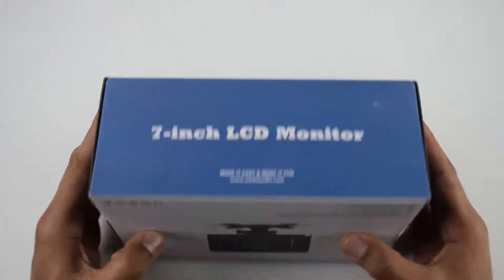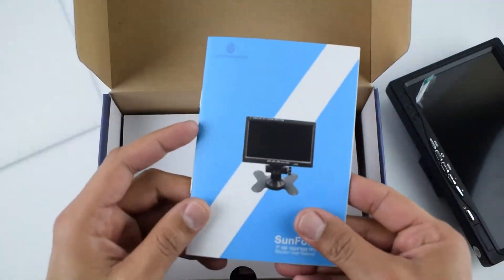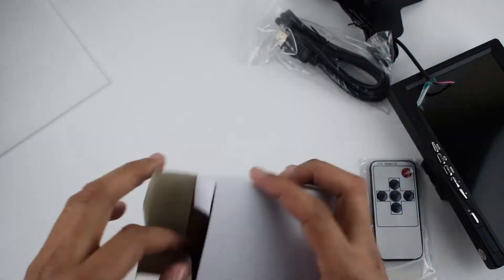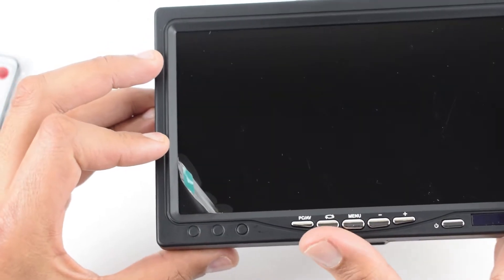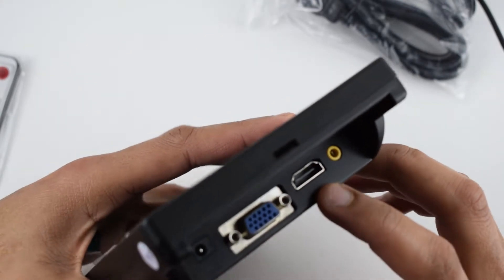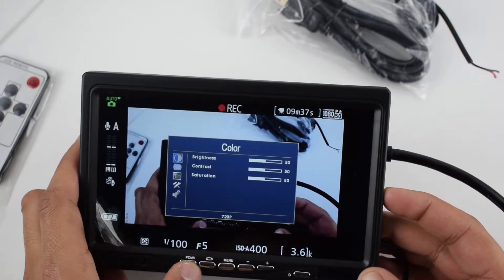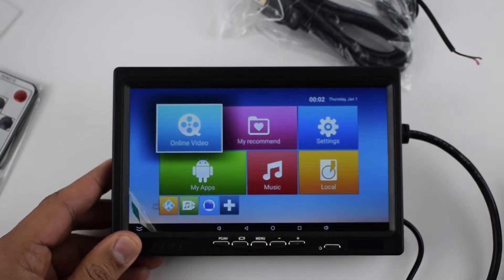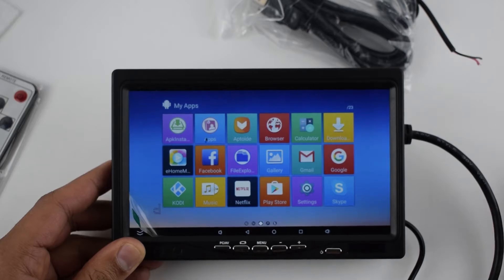Cheapest Camera Monitor - Sunfounder HD TFT LCD 7 Inches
More tripods
💯 Latest Offers 👍
✅Best Deals
🎥 Best Photography gadgets
✅ Amazon Prime free member